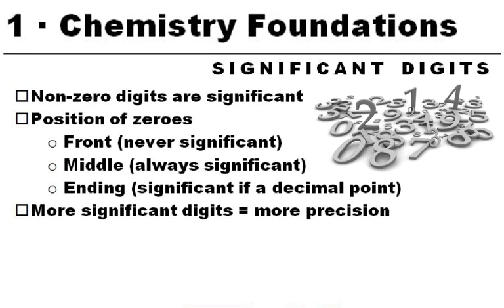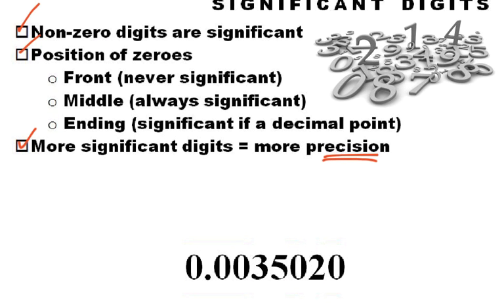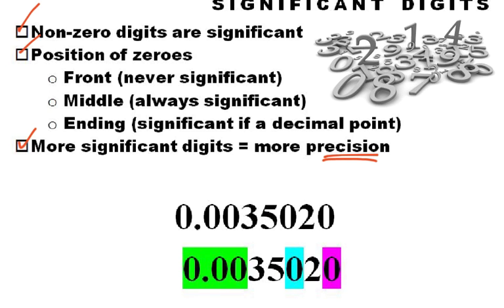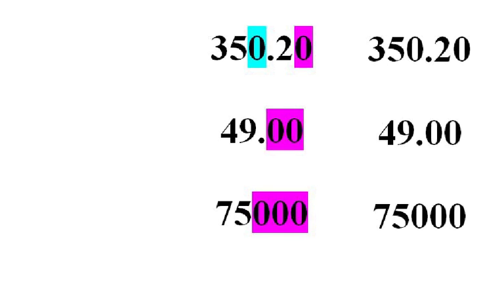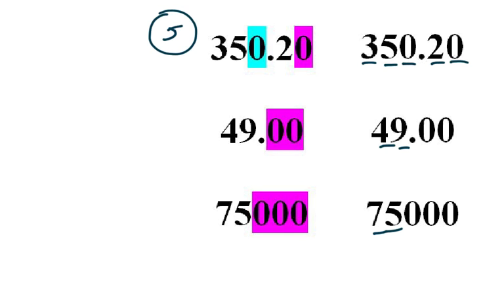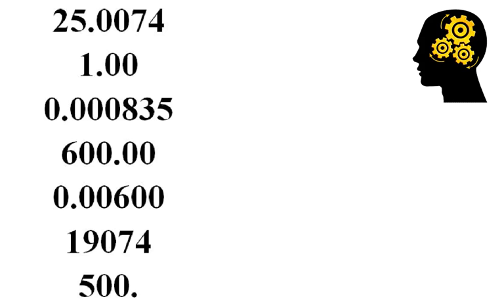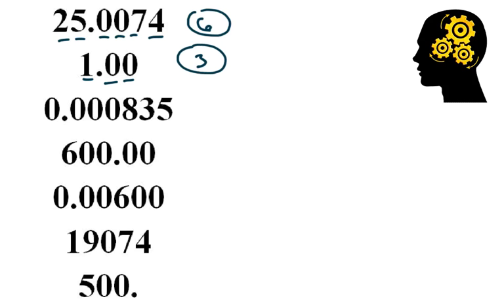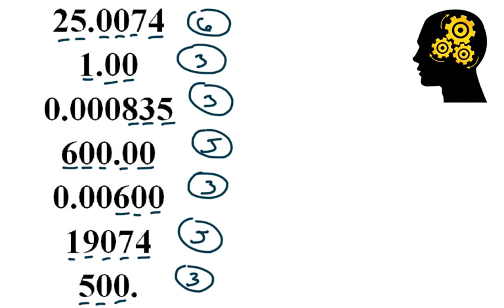GC 1.1 Skill Builder--Significant Figures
This is a very short review and practice on recognizing the number of significant figures in a measurement.  Pause the video when asked so you can practice.